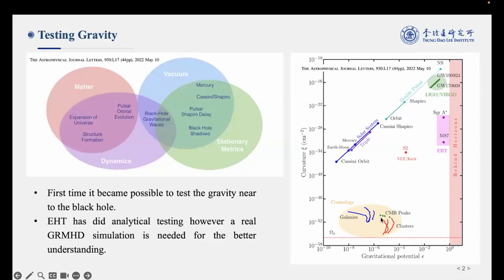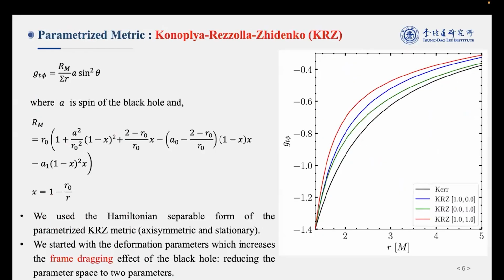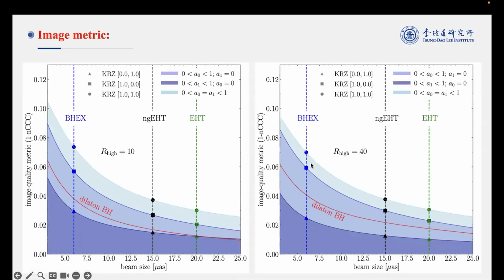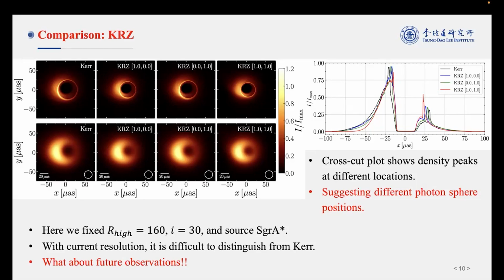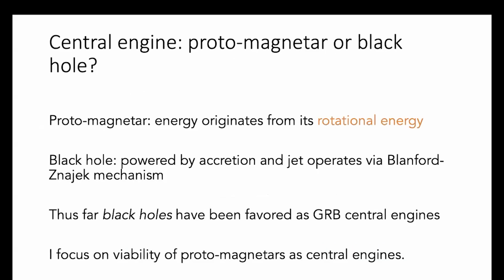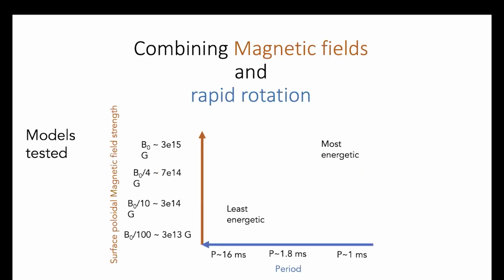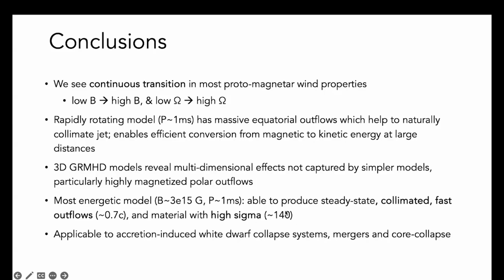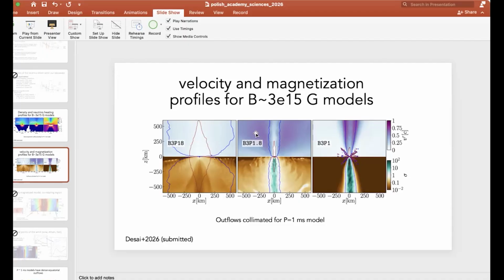Special seminars: Testing the theory of gravity; Relativistic jets from millisecond proto-magnetars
Akhil Uniyal (Shanghai Jiao Tong University).
Testing the theory of gravity with the GRMHD simulation and black hole imaging.

The horizon-scale images of supermassive black holes (BHs) by the Event Horizon Telescope Collaboration have provided new opportunities to test general relativity and other theories of gravity. In view of future projects, such as the next-generation Event Horizon Telescope and the Black Hole Explorer, which have the potential to enhance our ability to probe extreme gravity. It is natural to ask how much two BH images can differ. To address this question and assess the ability of these projects to test theories of gravity with BH shadows, we use general-relativistic magnetohydrodynamic and radiative-transfer simulations. We investigate the images of a wide class of accreting BHs deviating from the Kerr solution. By measuring the mismatch between images of different BHs, we show that future missions will be able to distinguish a large class of BH solutions from the Kerr solution. When the mismatch in the images exceeds values between 2% and 5% depending on the image-comparison metric considered. These results indicate that future horizon-scale imaging with percent-level image fidelity can place meaningful observational constraints on deviations from the Kerr metric and thereby test strong-field predictions of general relativity.

Dhruv Desai (University of Greifswald).
Relativistic jets from millisecond proto-magnetars.

Rapidly rotating, strongly magnetized neutron stars (``millisecond proto-magnetars'') formed in stellar core-collapse, neutron star mergers, and white dwarf accretion-induced collapse have long been proposed as central engines of gamma-ray bursts (GRB) and accompanying supernovae/kilonovae. However, during the first few seconds after birth, neutrino heating drives baryon-rich winds from the neutron star surface, potentially limiting the magnetization and achievable Lorentz factors of the outflow. This casts doubt on whether proto-magnetars can launch ultra-relativistic jets at early times, as needed to power short-duration GRB.  I will present three-dimensional general-relativistic magnetohydrodynamic simulations of neutrino-heated proto-magnetar winds that incorporates neutrino transport. While the global wind properties broadly agree with previous analytic estimates calibrated to one-dimensional models, our simulations reveal essential multidimensional effects. For rapidly rotating models with spin periods P = 1 ms, centrifugal forces strongly enhance mass loss near the rotational equator, producing a dense, sub-relativistic outflow (v ~ 0.1c). This equatorial wind naturally confines and collimates less baryon-loaded outflows emerging from higher latitudes, leading to the formation of a structured bipolar jet with a peak magnetization along the pole up to sigma 30-100. This is sufficient to reach bulk Lorentz factors 100 on larger scales. The resulting angular stratification of the outflow energy into ultra-relativistic polar and sub-relativistic equatorial components is also broadly consistent with the observed partition between beaming-corrected GRB energies and supernova/kilonova ejecta. Our results demonstrate that millisecond proto-magnetars can launch relativistic jets within seconds of formation and highlight their potential role in powering the diverse electromagnetic counterparts of compact-object explosions.

 CTP Cosmology and Astrophysics seminar 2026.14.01